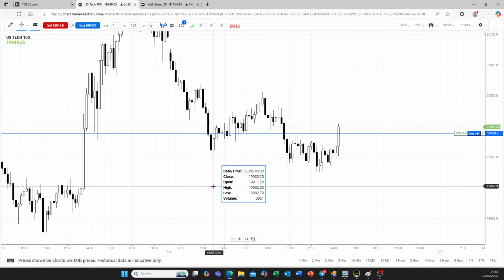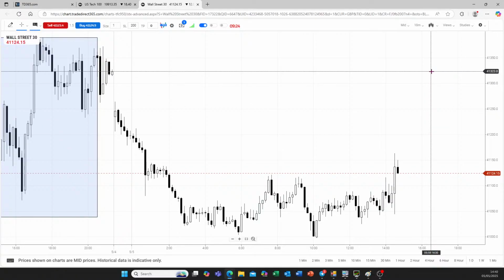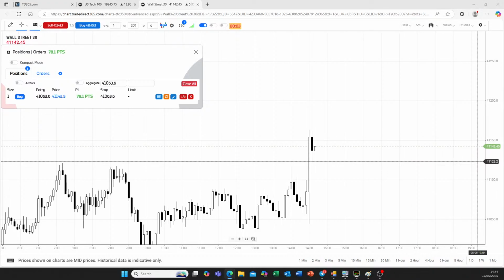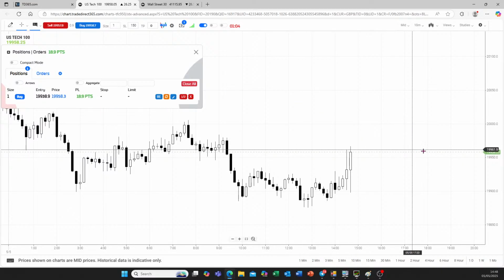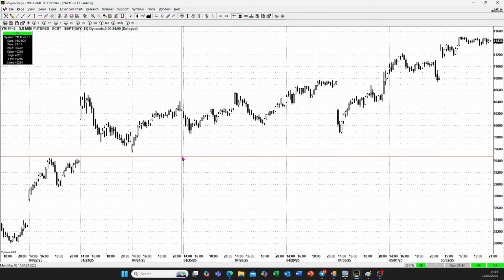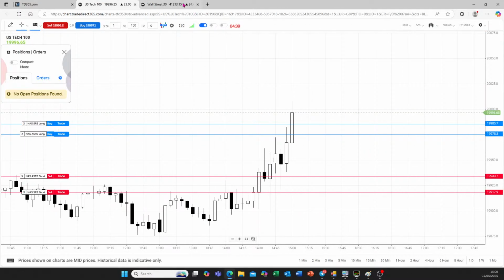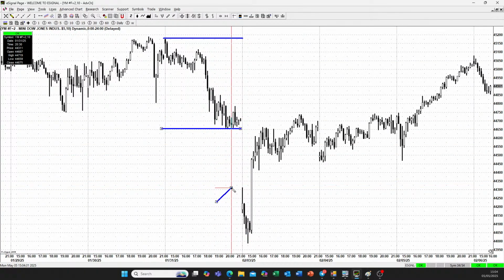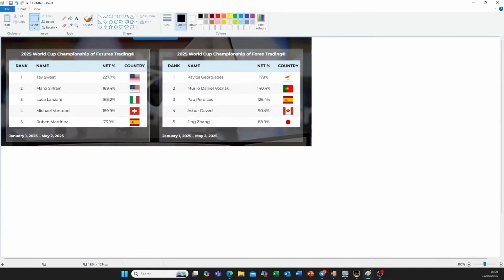V109: Zzzz Bank Holiday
VIDEO NO 109 in 2025 - 5th May 2025 - US Session

ABOUT TOM HOUGAARD
I am a high-stake stock index day-trader. I am the author of the best-selling trading book Best Loser Wins. These live trading sessions are traded on real accounts. You can buy my book at Harriman House:

£10,000 CHALLENGE
I normally trade a big account, but in 2025 I decided to trade a "normal" account to prove that it is possible to grow a normal or small account. I set out the premises for 2025 in this video here:

WHAT DO I SELL? WHAT IS THE CATCH?
I don't sell anything (about from my book - but the royalties for the book goes to charity - and I publish what charities I support). I don't run courses. I will from time to time travel to different parts of the world to give talks on trading setups and psychology. Mostly though, I prefer to work from my office, doing research, writing, and of course first and foremost trading.

TELEGRAM CHANNEL MEMBERSHIP
I run four (4) Telegram channels. They are all free. You can find the link to join these channels below:

"1" is my intra-day channel
"2" is my swing trading channel (much less active)
"3" is my Resource Channel where I publish my research and setups
"4" is my TradeFromChart channel, which is free, but you need a "Cloud Trader" account with TD365.com.

QUESTIONS
I receive so many questions and have done since I started in 2018. As of the 1st July 2025 I stopped answering questions in my Telegram channels. SORRY.

TRADING SOFTWARE
The software you see me using in my trading is an extension I have developed, called TradeFromCharts.  I make it available to traders free of charge. You do need to have an account with the CFD broker called TD365.com. You will need their Cloud account - NOT MT4.

The link to the channel is posted above under "4".